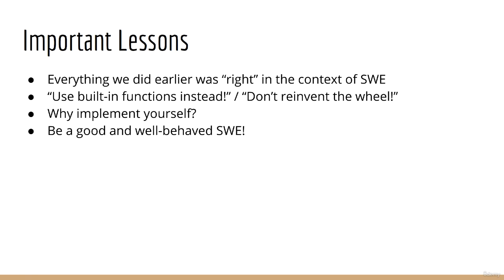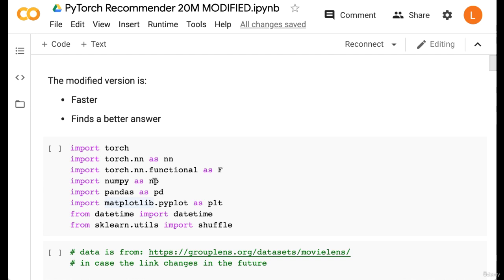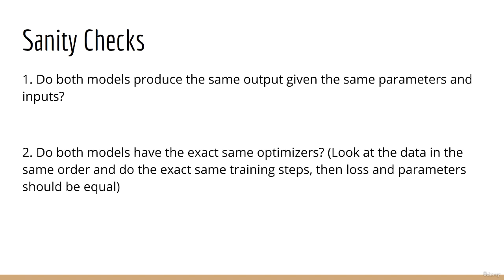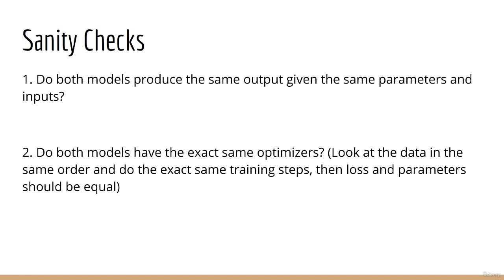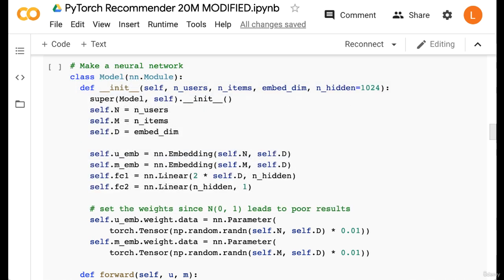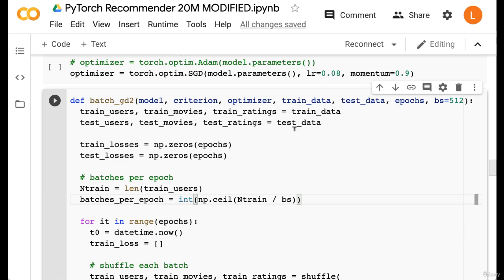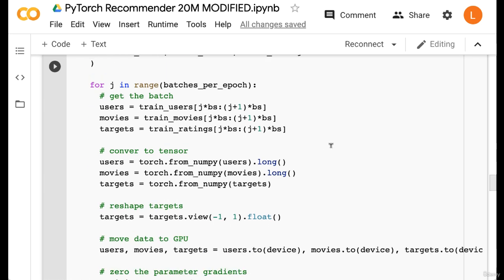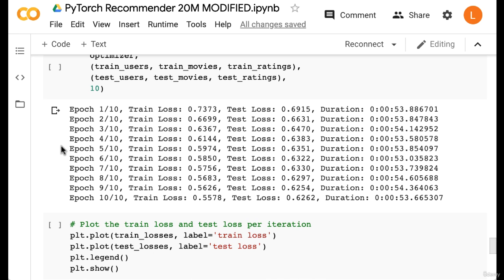Recommender Systems with Deep Learning Code Part 2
In this video, we continue building our deep learning recommender system using PyTorch. Learn how to train the model using real user-item interaction data, calculate loss, and evaluate model performance. We also explore strategies to fine-tune and improve recommendation accuracy.